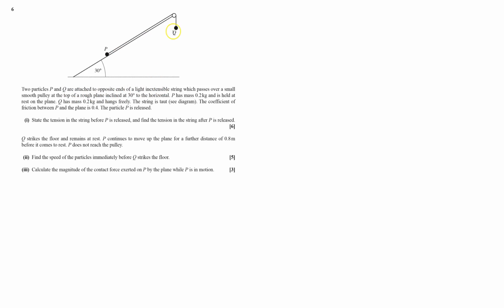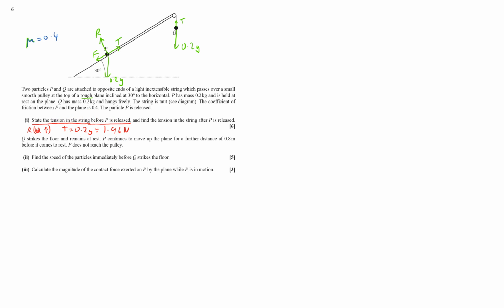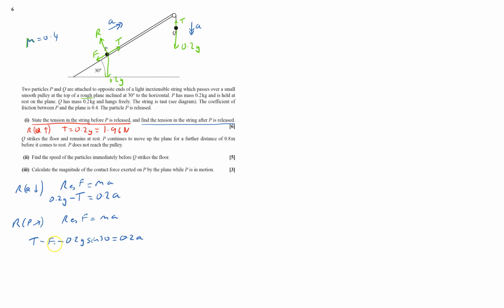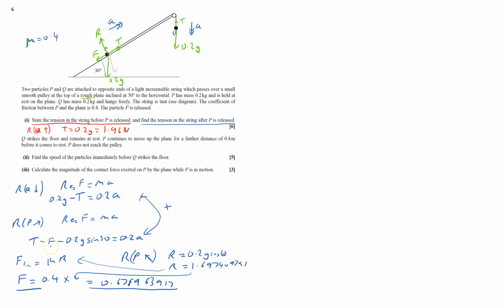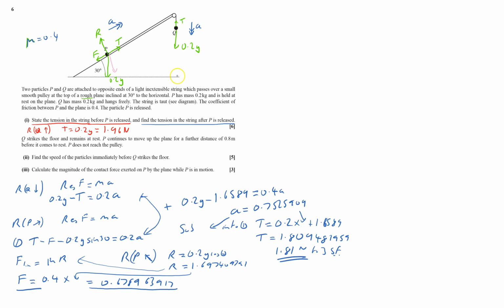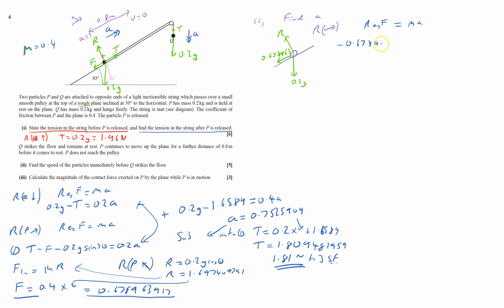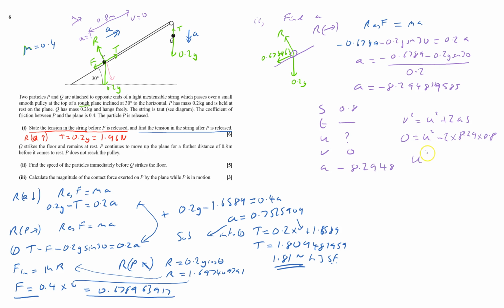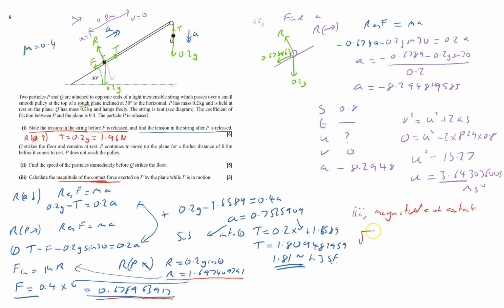M1 2016 Jun Q6